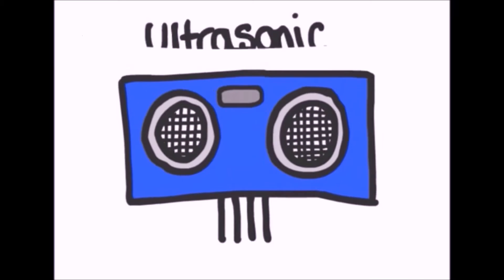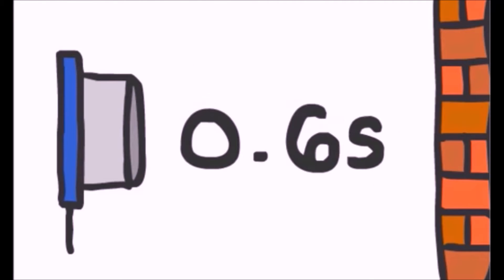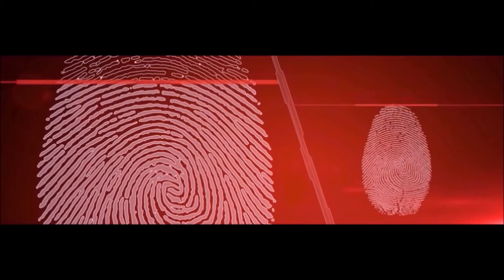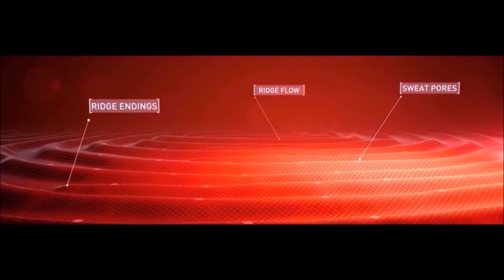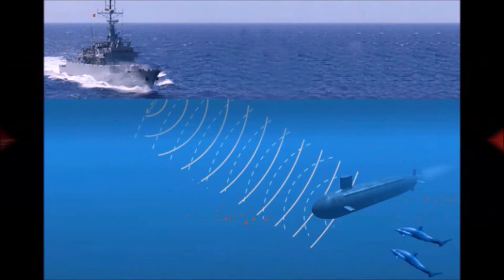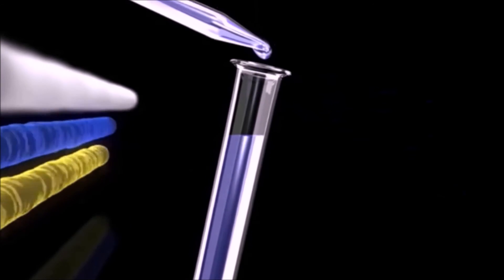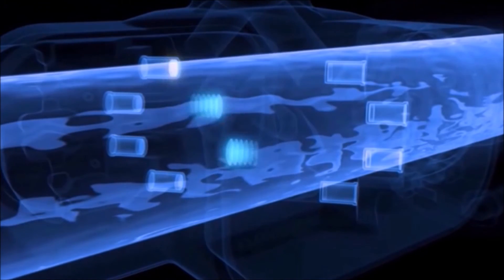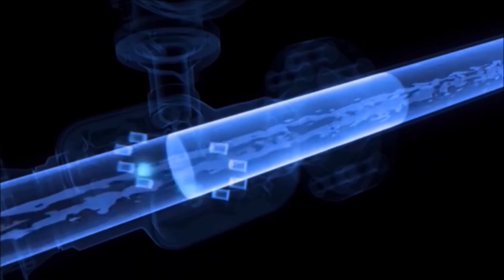Amazing Applications of Ultrasonic Sensors explained by IITians!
This video contains applications of ultrasonic like fingerprint scanners,sonars etc.
Some animations have been taken from different sources and have given them appropriate credits in the video.